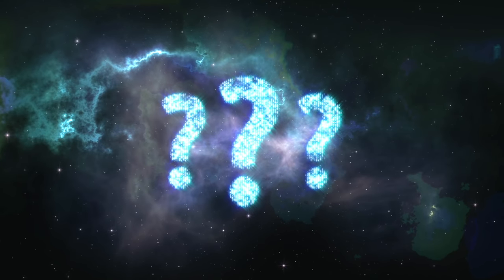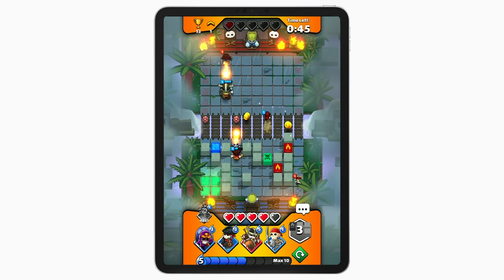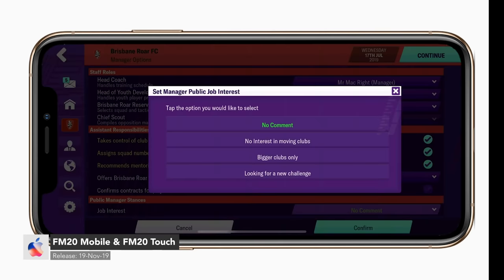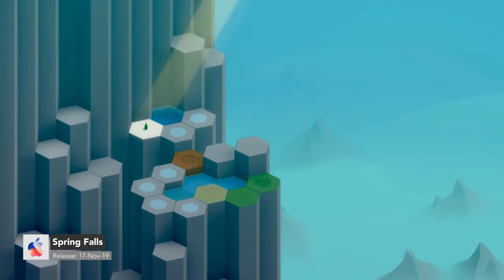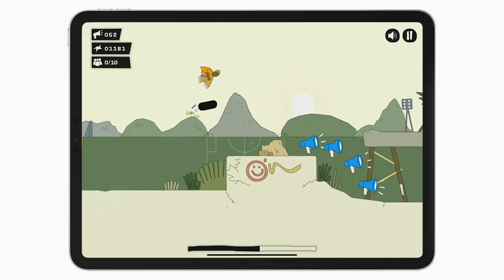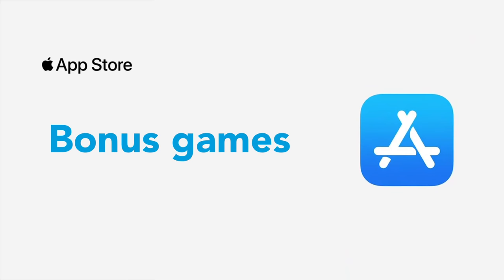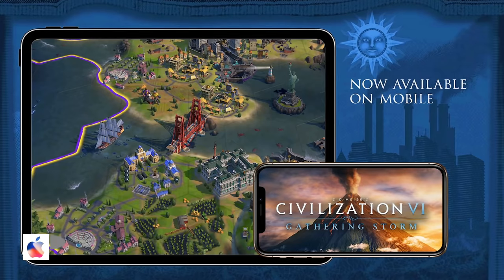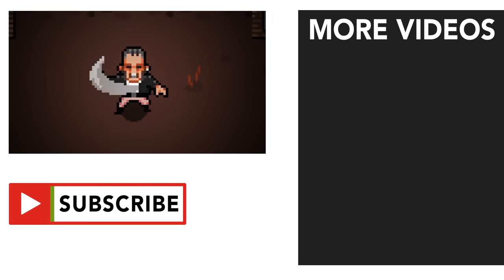7 New App Store Games #1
New App Store Games from 17th-23 November!

1 - Magic Brick Wars

2 - The Wanderer: Frankenstein’s Creature

3 - Football Manager 2020 Mobile

4 - Football Manager 2020 Touch

5 - Spring Falls

7 - The Textorcist

Civilization VI - Gathering Storm

Shadow of The Tomb Raider coming to Mac App Store soon!